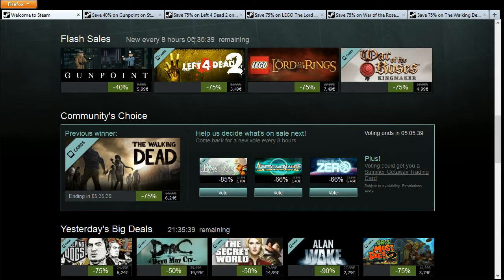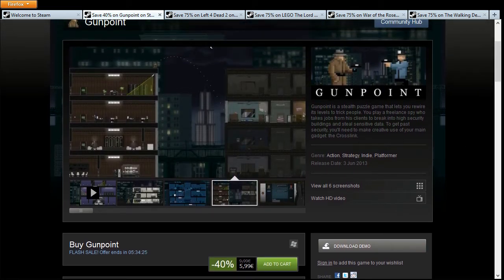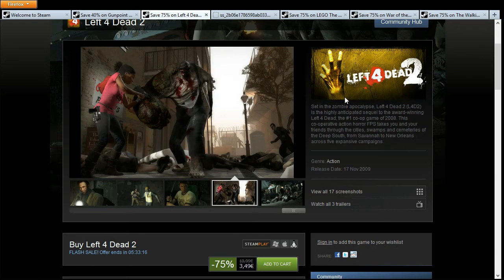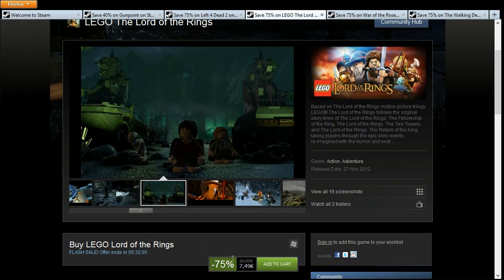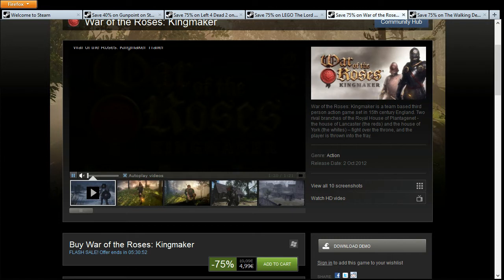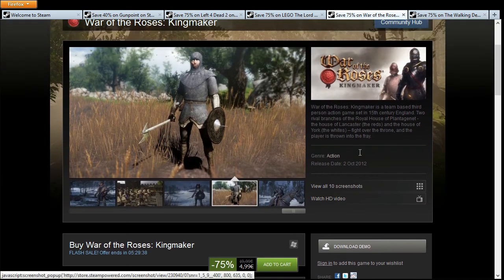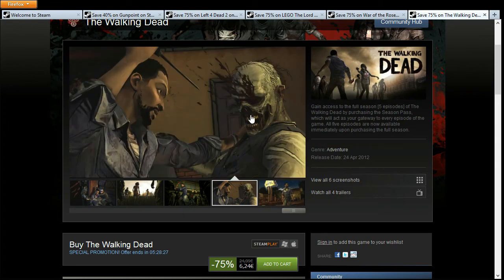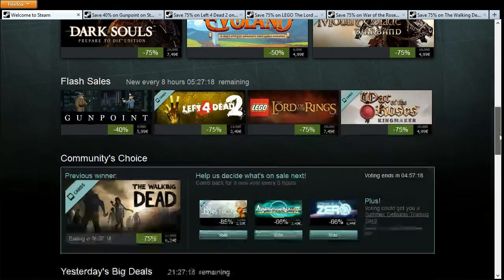Steam Summer Getaway Sale - Day 7 Flash #1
the latest flash sale and community's choice on steam

00:06 - Gunpoint
01:33 - Left 4 Dead 2
02:36 - Lego Lord of the Rings
04:43 - War of the Roses

06:08 - Walking Dead